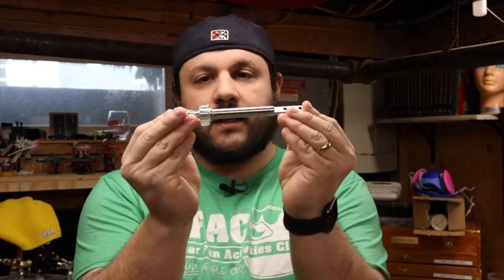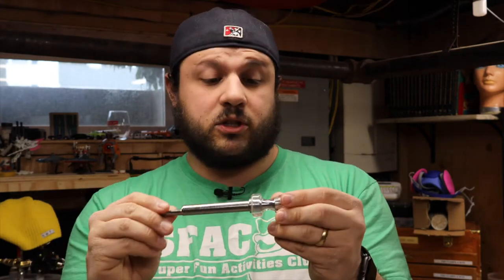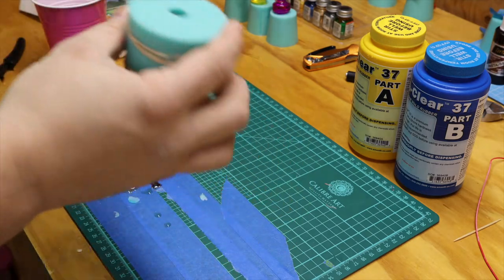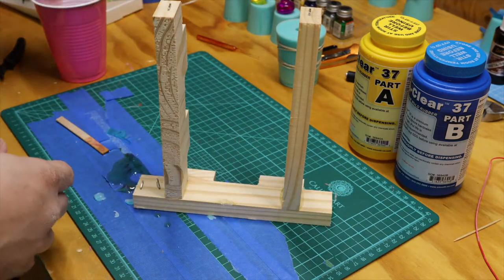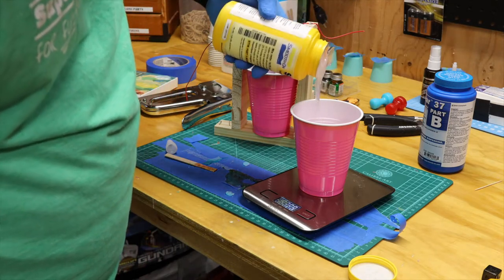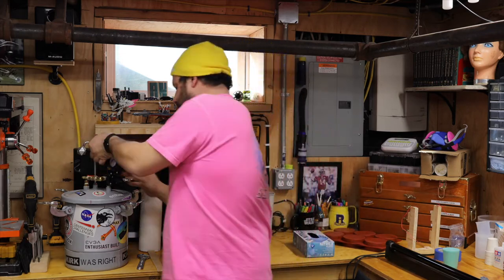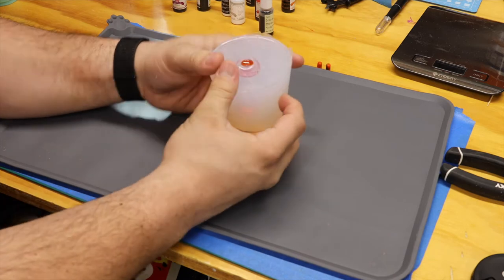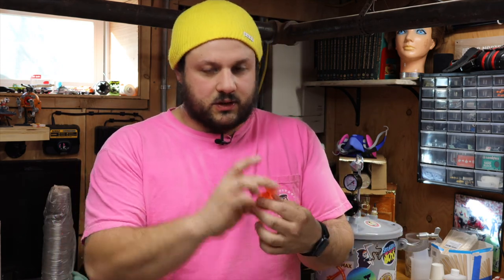Making a Cigarette Vending Machine Handle with Resin and Silicone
Here's how I molded and casted new handles for my drill press.

Twitter.com/Mattfromri
Youtube.com/TheAverageNobodies